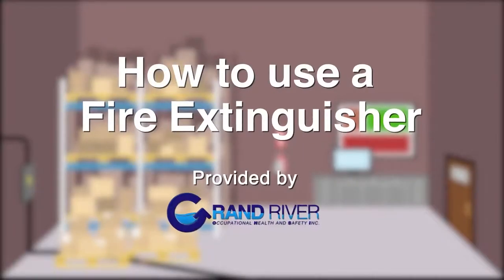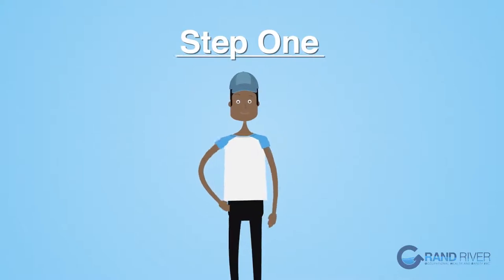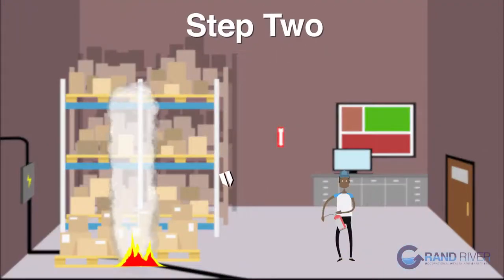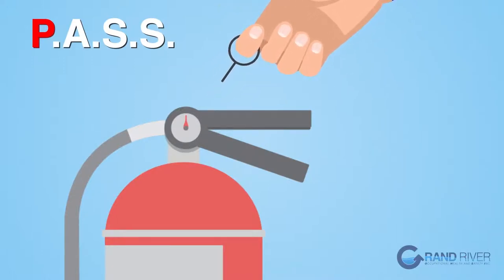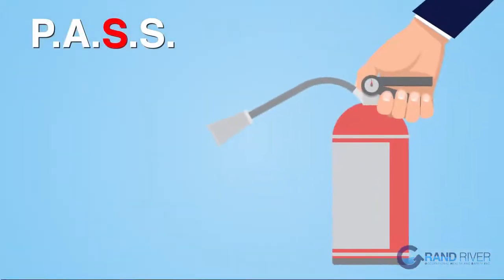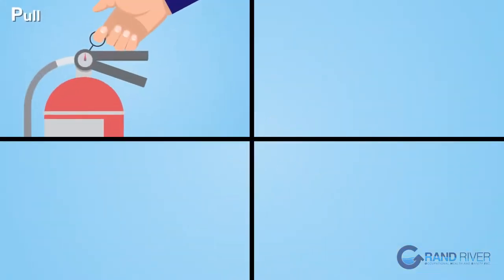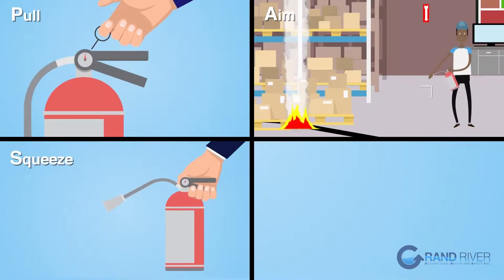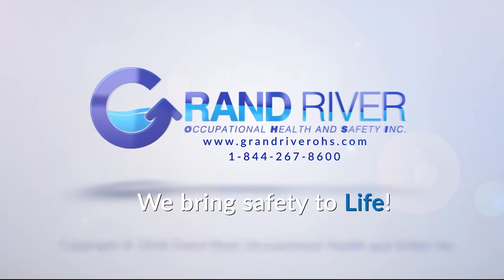PASS KEY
Fire extinguisher